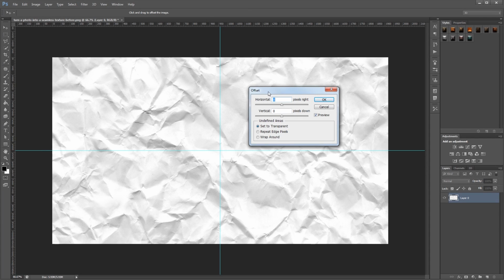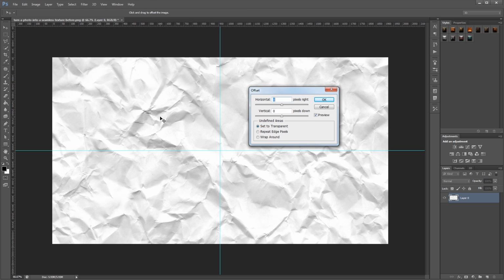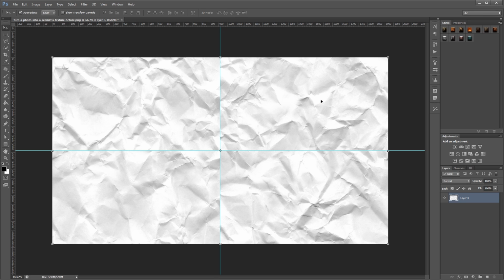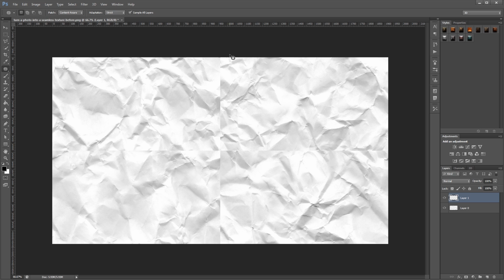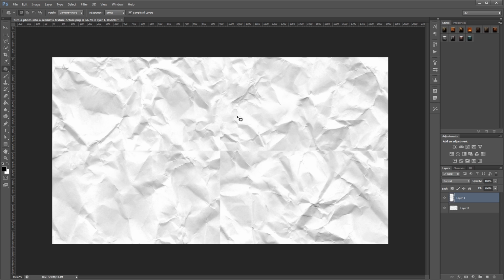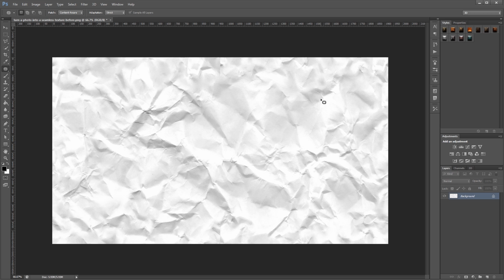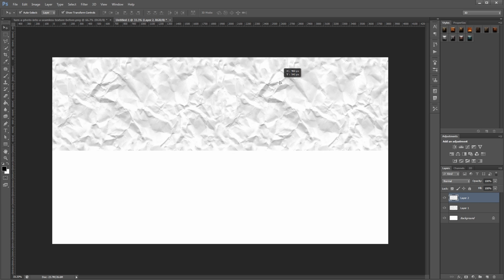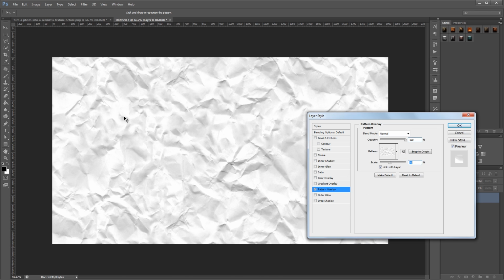How to Turn a Photo into a Seamless, Tileable Texture in Photoshop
There are literally millions of amazing textures and patterns out there just waiting to be downloaded. The problem is that sometimes they don't quite fit your document dimensions. Have no fear!

This tutorial will teach you how to convert an image that doesn't repeat well into a seamlessly tileable pattern in just a few minutes so you're no longer limited to using textures "as-is".